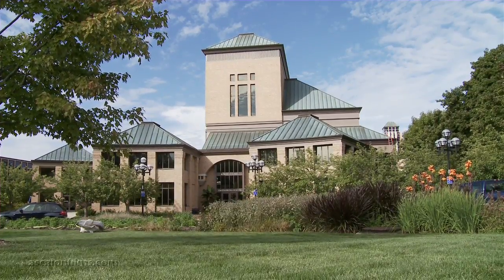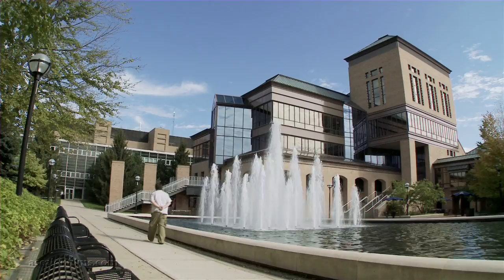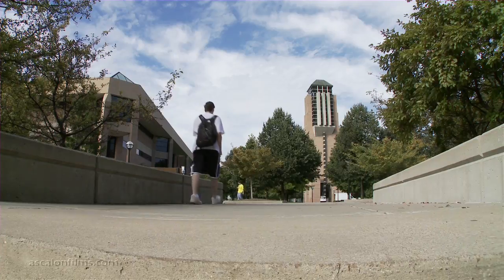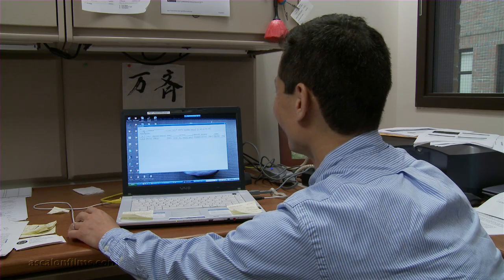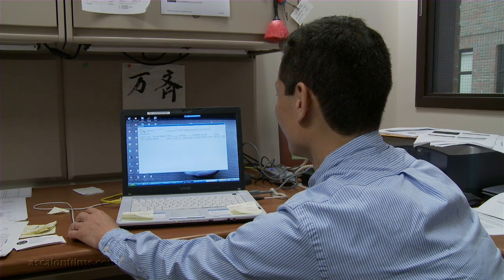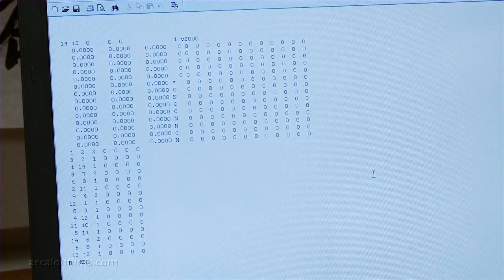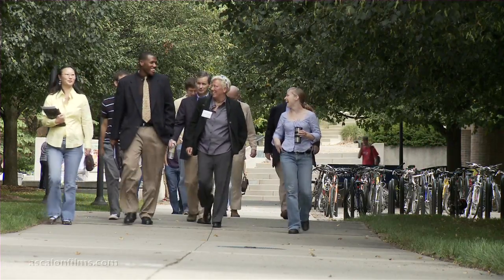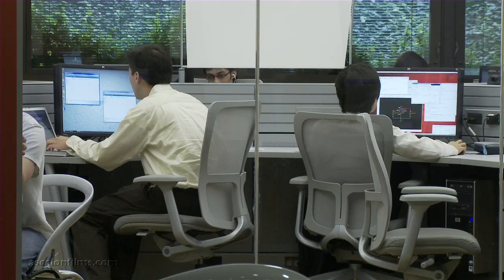UM Small Company Innovation Program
Partnership between the University of Michigan and small businesses to be able to get a post graduate researcher working with local tech start-ups for a year.